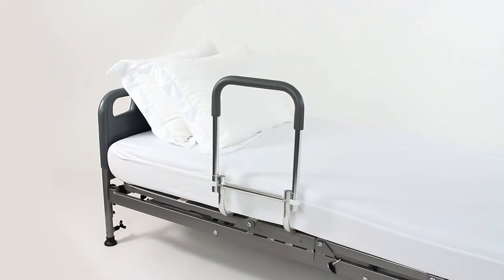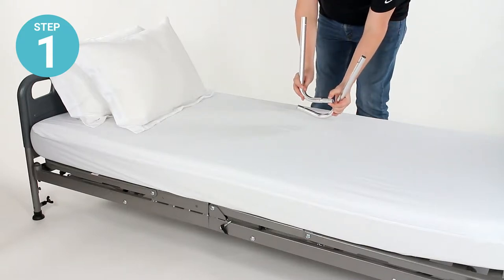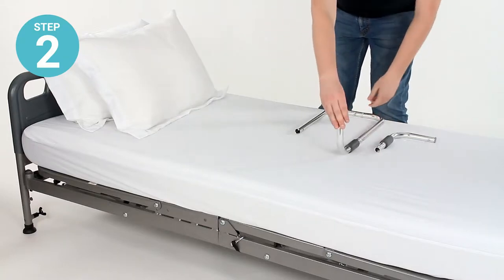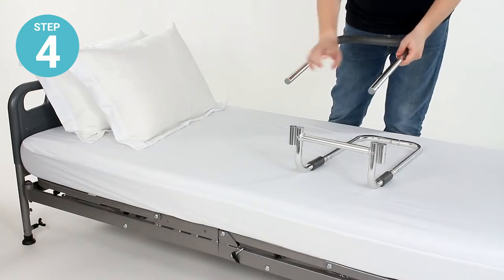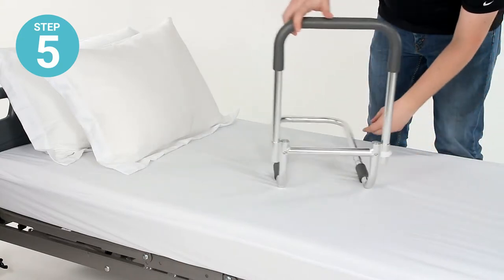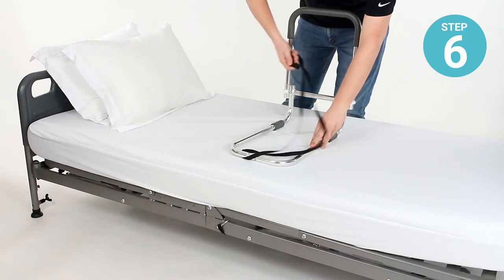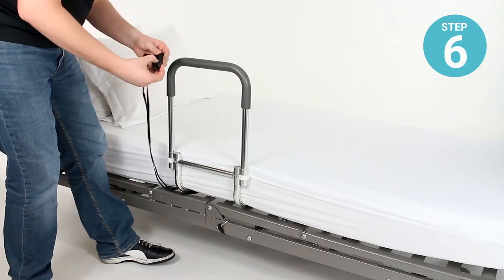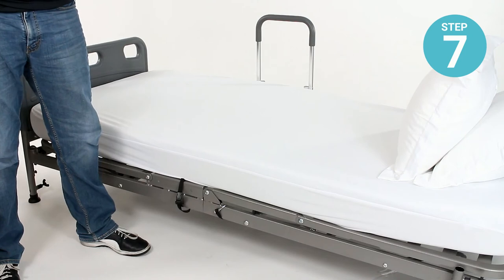How To Install A Portable Bed Rail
In this video, I'll show you how to install a portable bed rail that is lightweight and ideal for travel. This adjustable bed rail is compact and perfect for both adults and the elderly.

This universal, under mattress bed rail also fits any bed size (king, queen, full, and twin). I hope you find this video helpful!